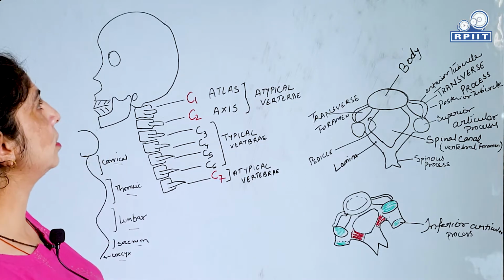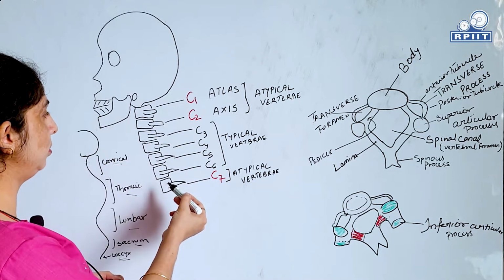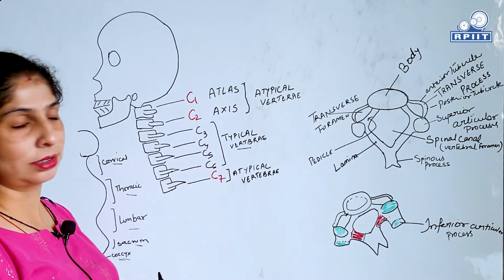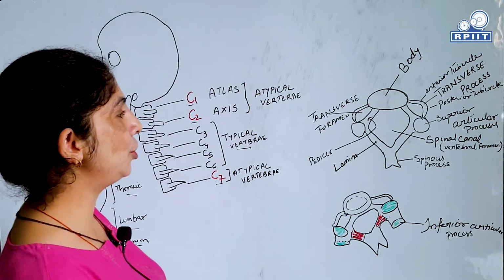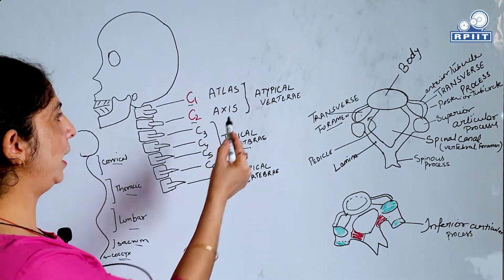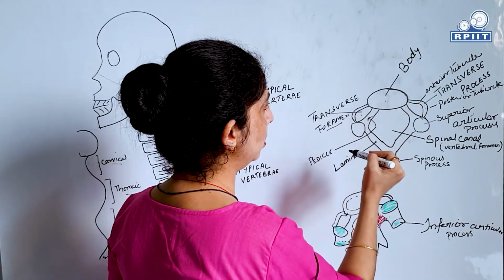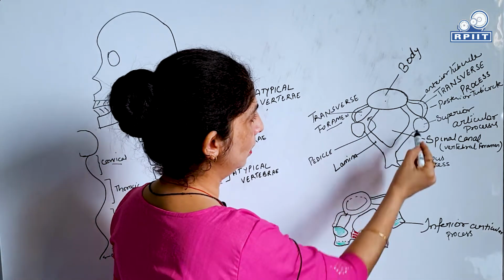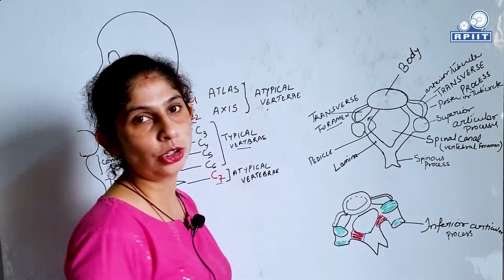Cervical Vertebrae by Dr. Priyanka Chauhan | RPIIT Academics